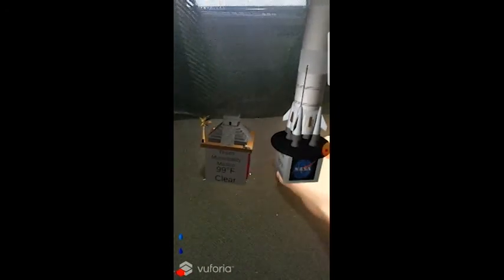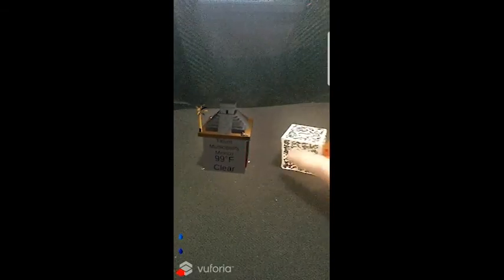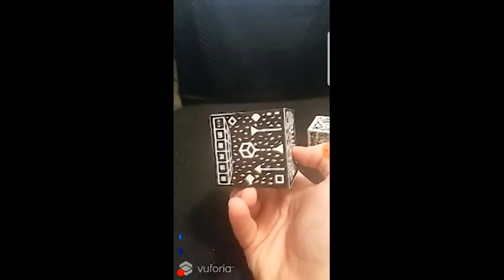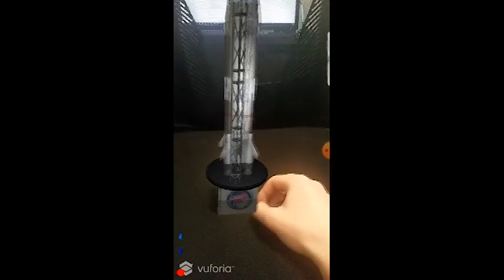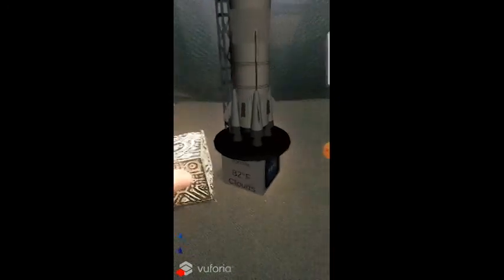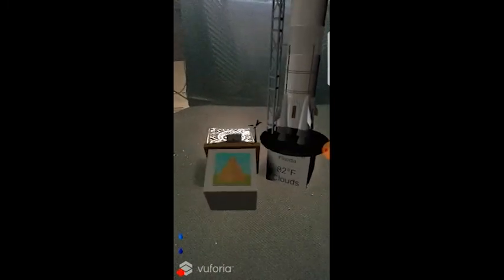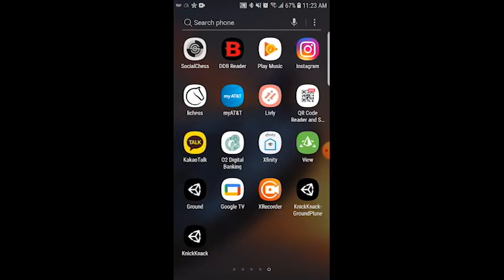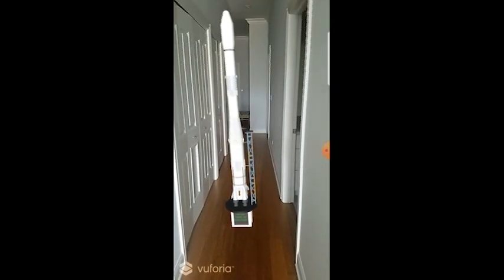Jacob Love Knickknack